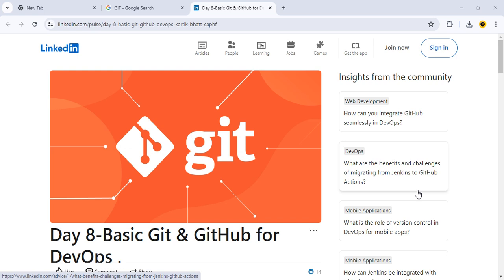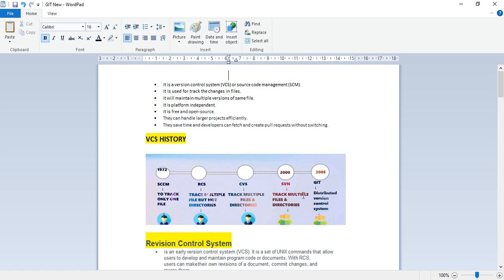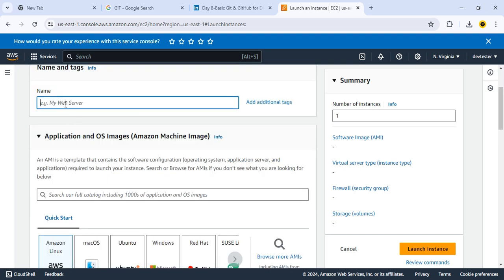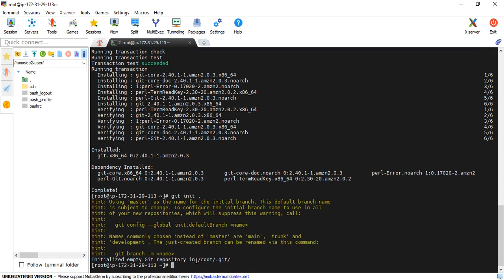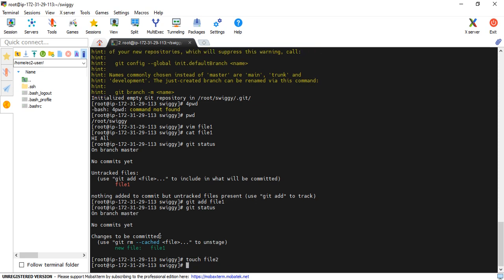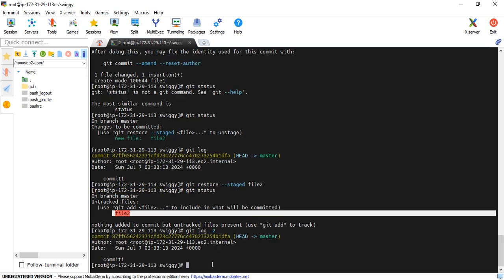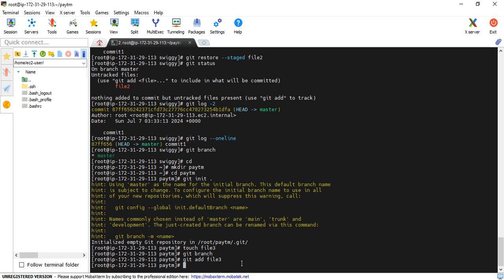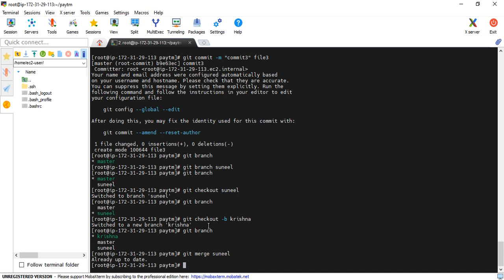AWS Devops | Introduction to GIT (Global Information Tracker) | Branch Concept in GIT | Session 7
Welcome to our AWS DevOps tutorial on GIT! In this video, we’ll provide a comprehensive introduction to Git, one of the most widely used version control systems in the world. We’ll also explore the important branching concept in Git, which is essential for managing code changes in collaborative software development projects, especially in cloud environments like AWS.

Learn what Git is, why it’s crucial for version control, and how it helps developers track changes, collaborate, and manage code efficiently in teams.
Setting Up Git

A quick guide on installing and configuring Git on your local machine and setting up your first Git repository.

Get familiar with essential Git commands like git init, git clone, git status, git add, git commit, and git push for managing your codebase.
Understanding Branches in Git

Discover the concept of branches in Git, how they allow developers to work on separate tasks or features without affecting the main codebase. We'll show you how to create, switch, and merge branches.
Git Workflow with Branches

Learn how to use Git branches in a typical DevOps workflow, including how to work with feature branches, fix bugs, and merge changes using commands like git merge and git rebase.
Git and AWS DevOps

Understand how Git fits into the AWS DevOps pipeline for continuous integration and deployment (CI/CD) processes, enabling seamless collaboration and automation in cloud-based development.
By the end of this video, you’ll have a solid understanding of Git’s branching concept and how to effectively use it for version control, helping you streamline your development process in AWS environments.